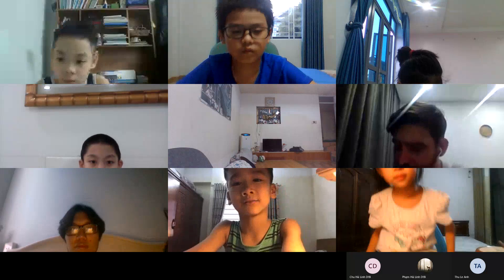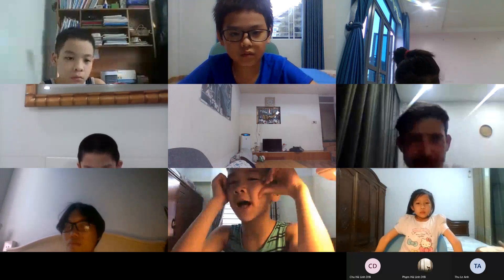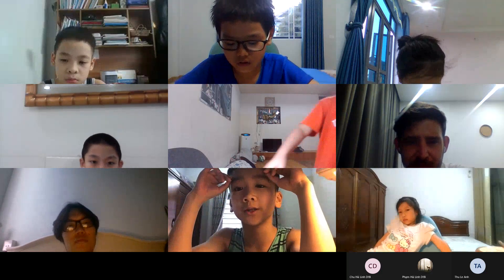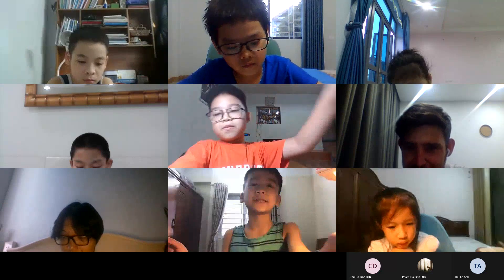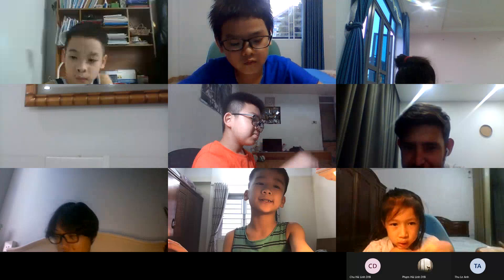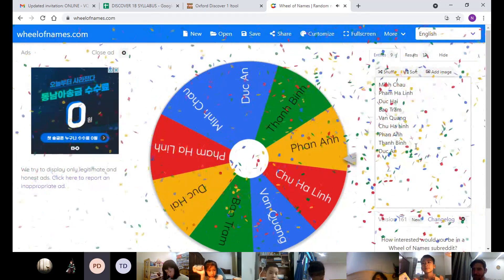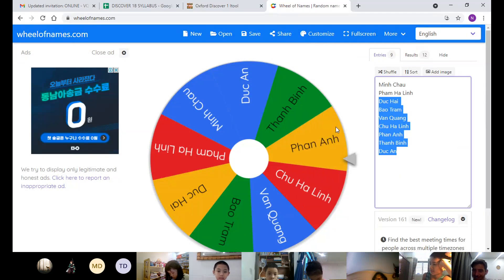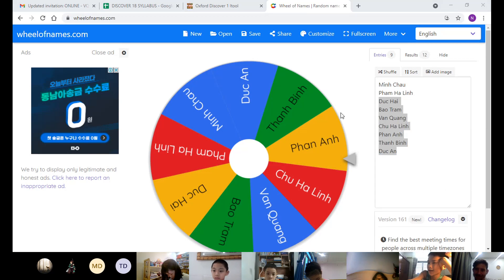CEC | Mini-Project: Your Percussion Instrument | Đoàn Đức Hải | Discover 1B